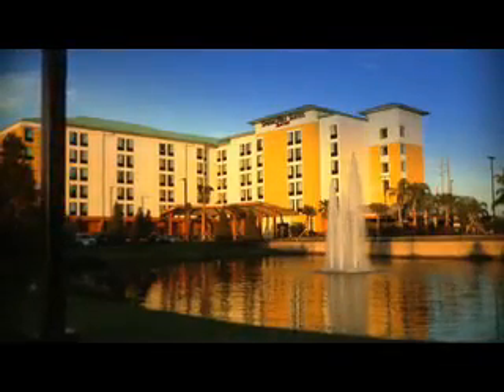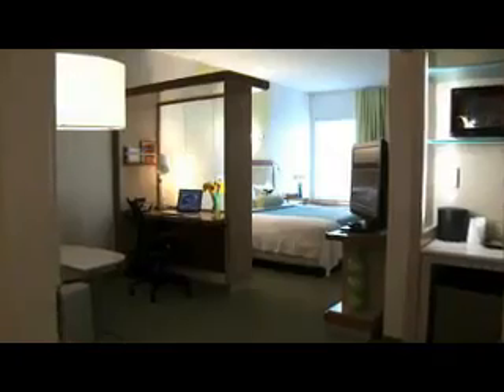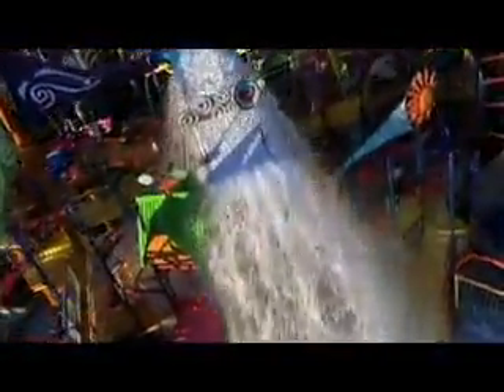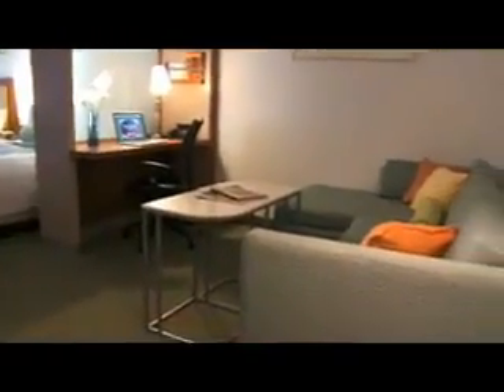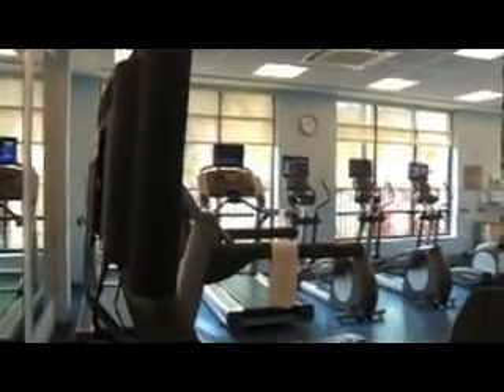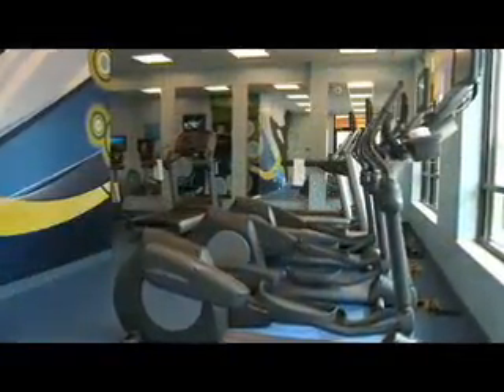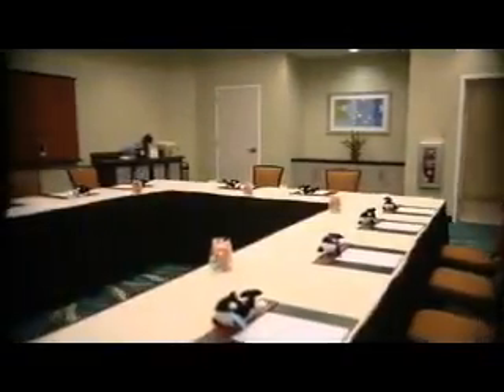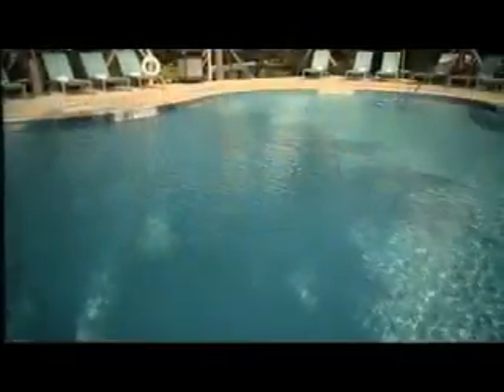SpringHill Suites Orlando at SeaWorld Hotel Video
View an official hotel video of the SpringHill Suites Orlando at SeaWorld before your stay, only on Marriott.com. Marriott.com hotel videos include shots of the hotel exterior, hotel rooms, and amenities, fitness and recreation areas, and meeting and event space.